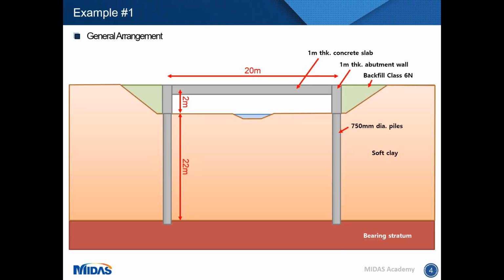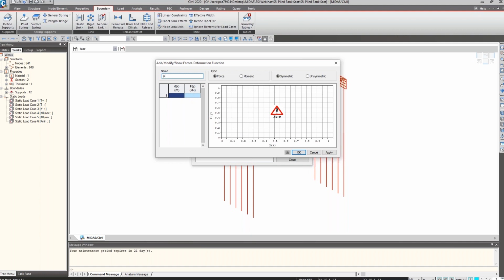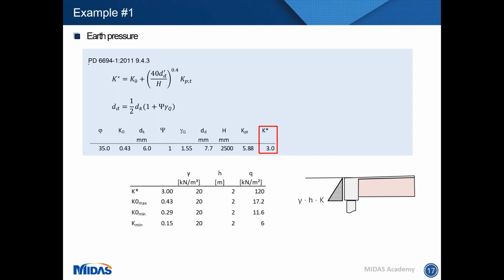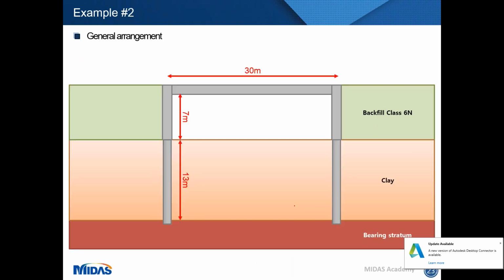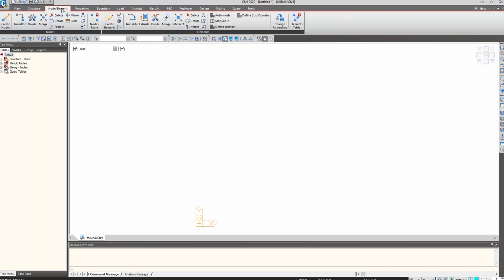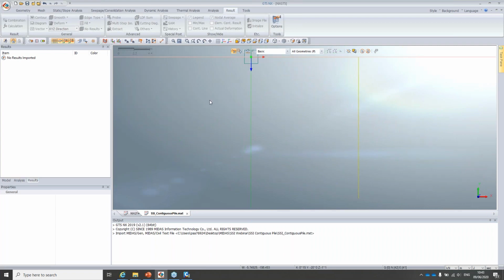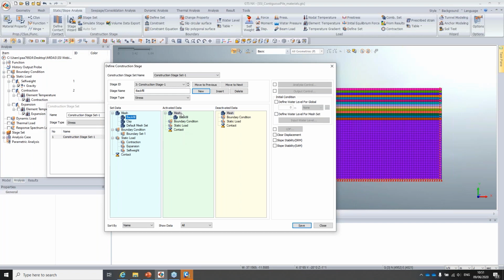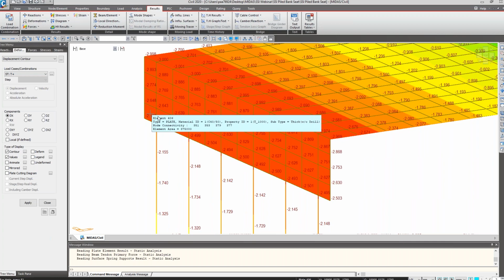Numerical Simulation of Soil Structure Interaction in Pile-supported Integral Bridges